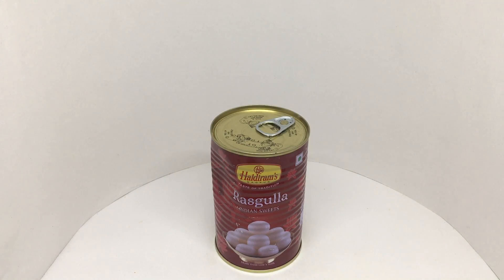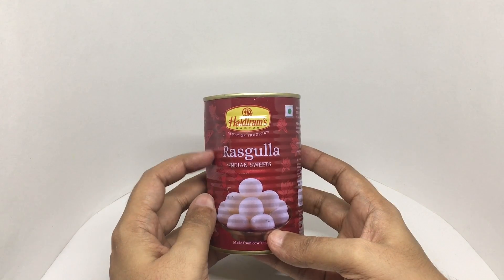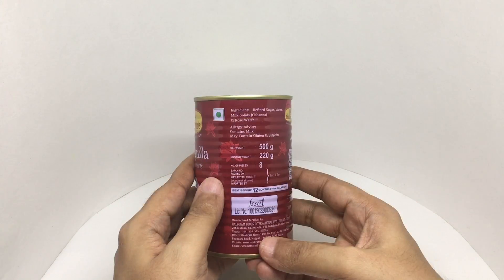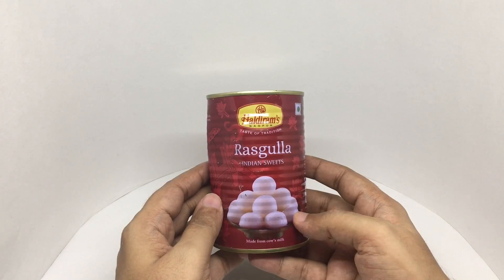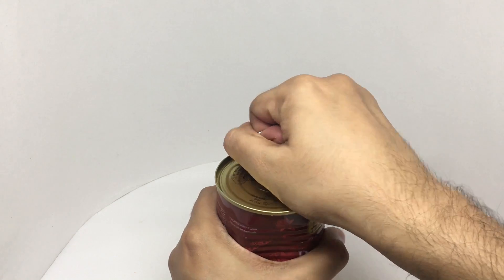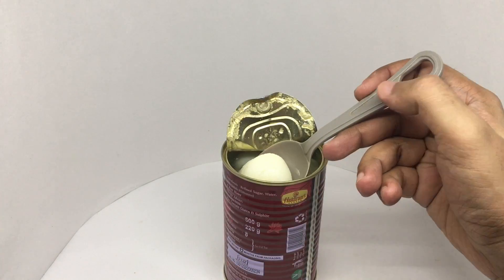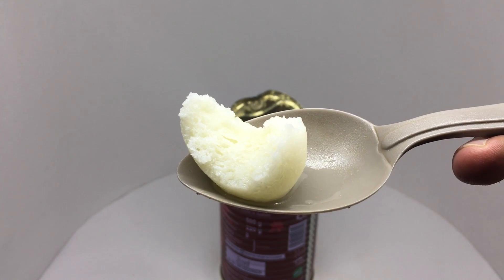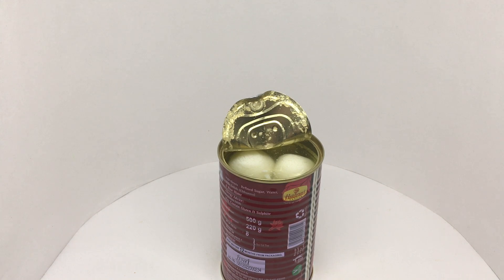Haldiram Rasgulla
This Haldiram Rasgulla is so juicy and delicious. It costs ₹100 around $1.50 cents.